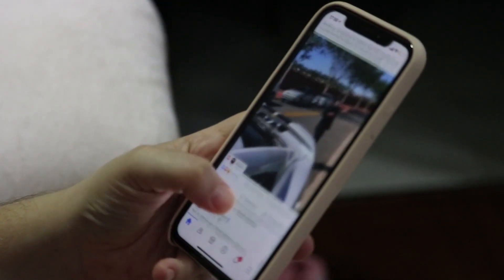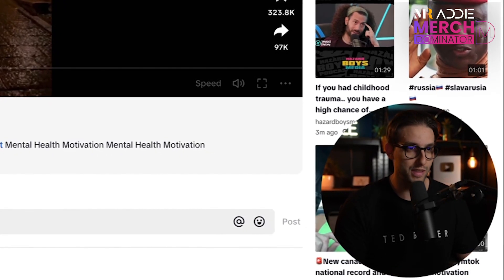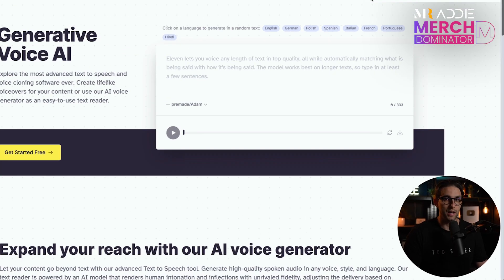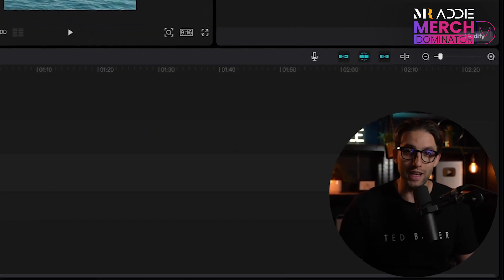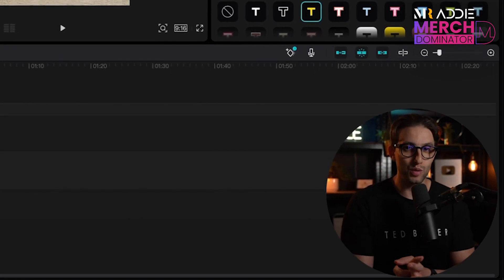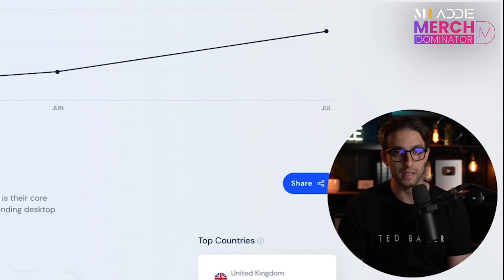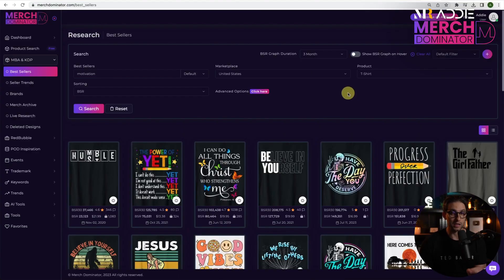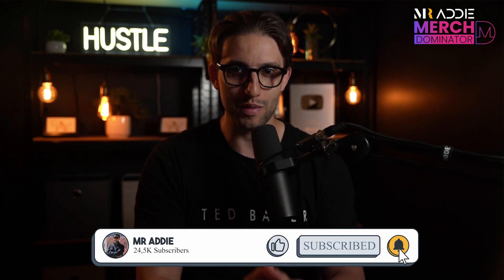$10k/Month With VIRAL Talking AI Generated Videos That Get MILLIONS of views (Step By Step Tutorial)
🔥 Merch By Amazon Arabic Course